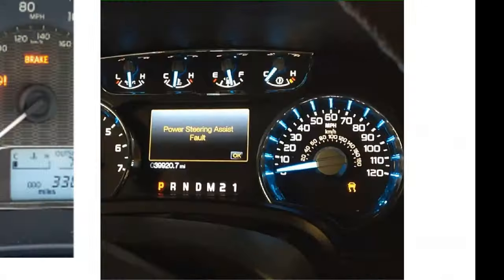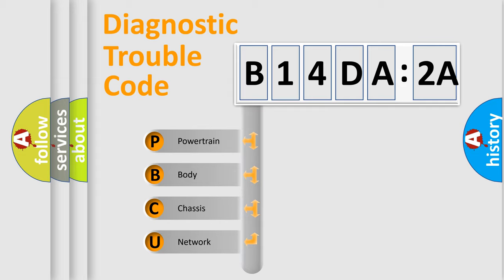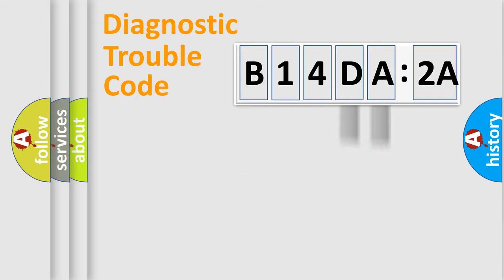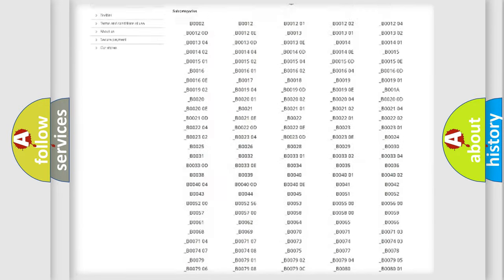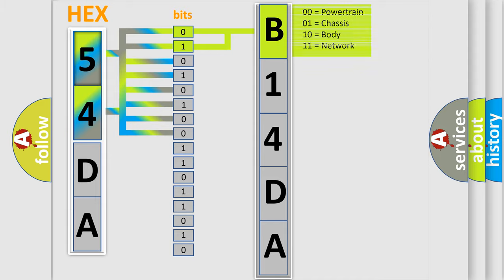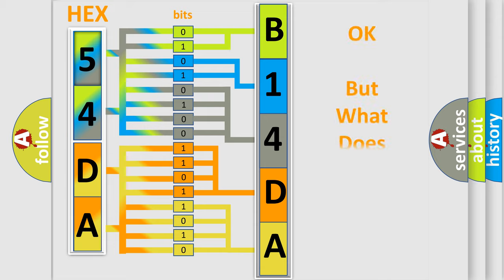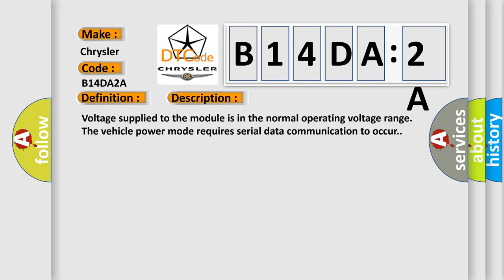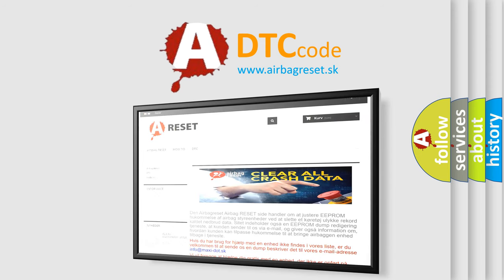DTC Chrysler B14DA-2A Short Explanation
Contents:
0:21 Basic DTC analysis according to OBD2 protocol standard.
1:48 Insight into programming
2:58 A diagnostically understandable description of the Diagnostic Trouble Code
3:05 Basic error definition

Make:
Chrysler
Code:
B14DA 2A
Definition:
Class 2 Data Link High or Low
Description: